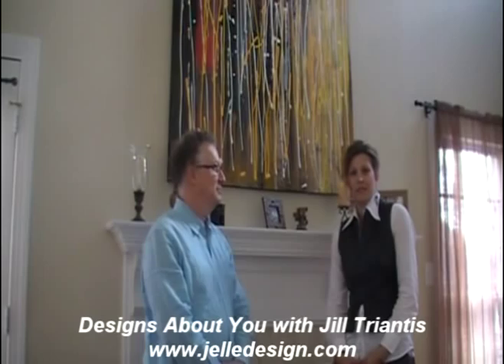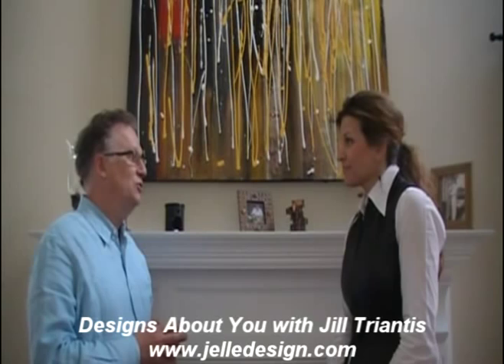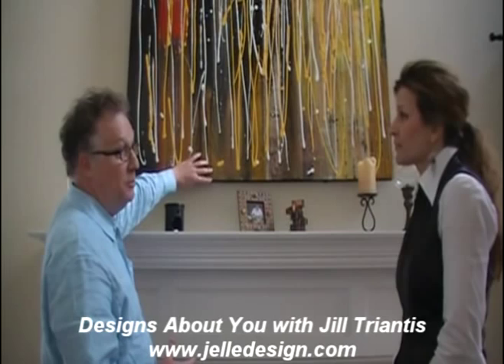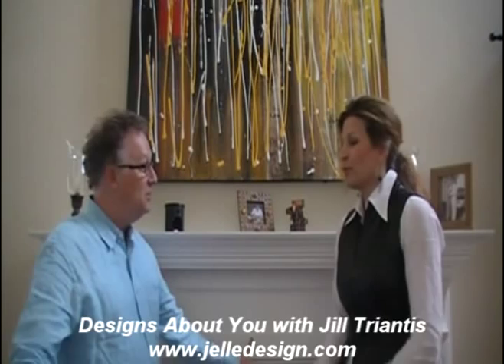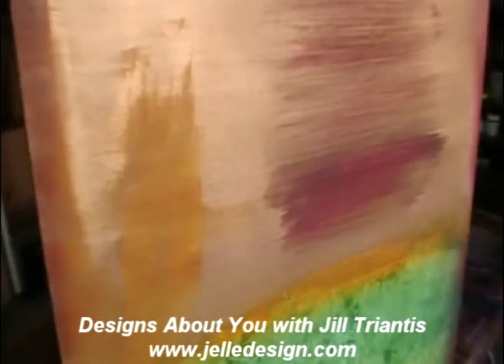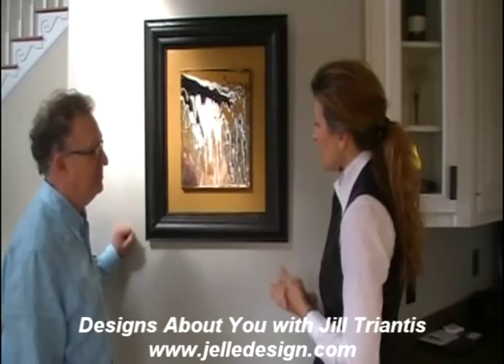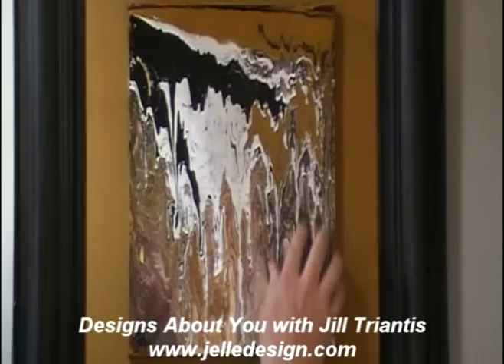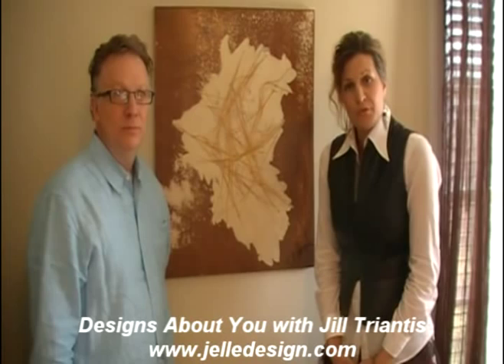Designs About You - Abstract Art by Michael Bragg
Jill Triantis, host of Designs About You, interviews local Charlotte artist Michael Bragg, of Abstract Art, who creates custom art with a variety of painting techniques and materials for commercial and residential clients.